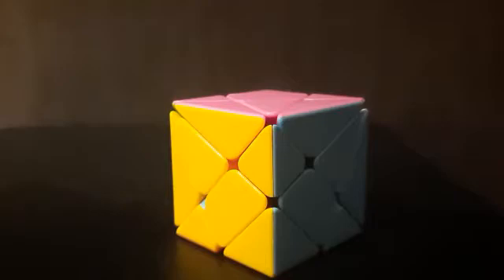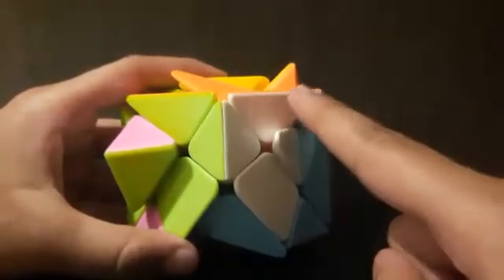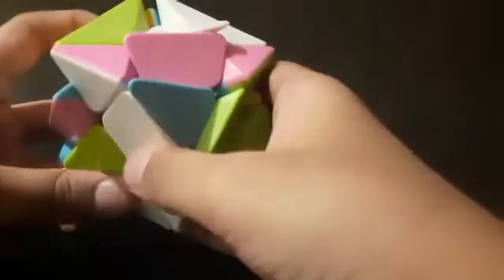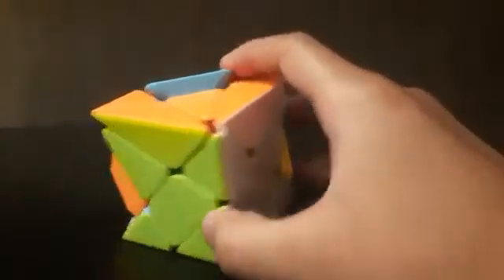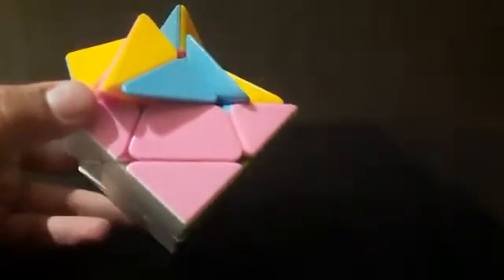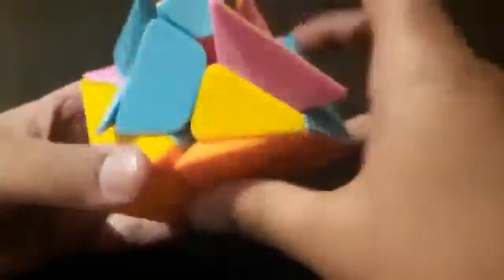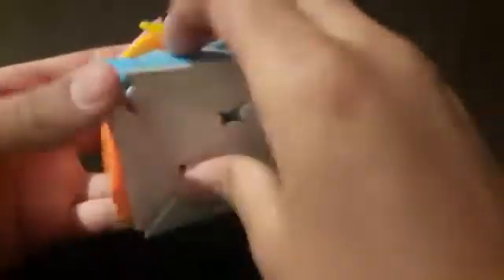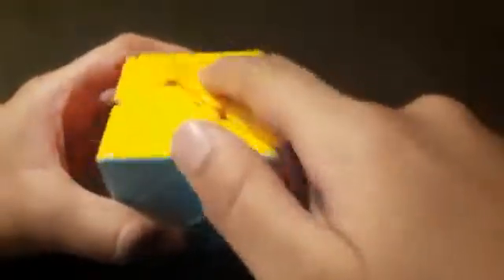How to solve a axis cube . The easiest method ever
Axis cube tutorial